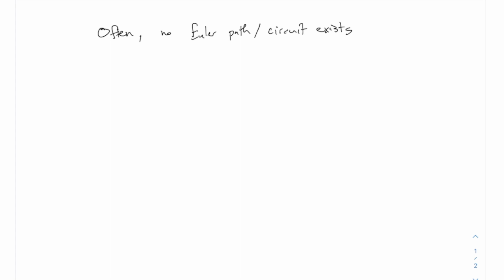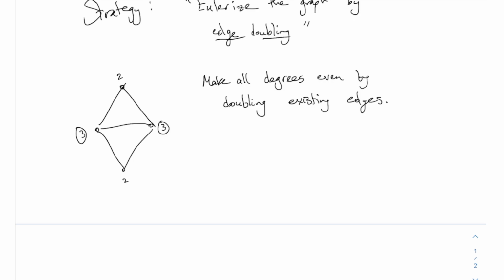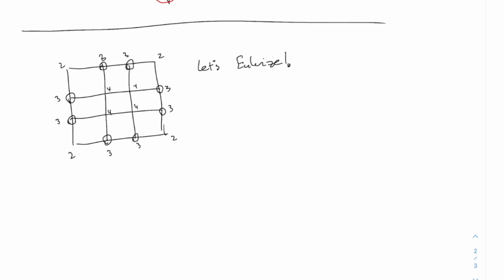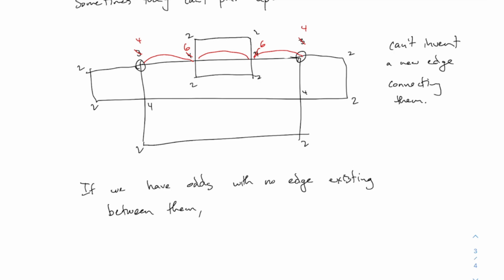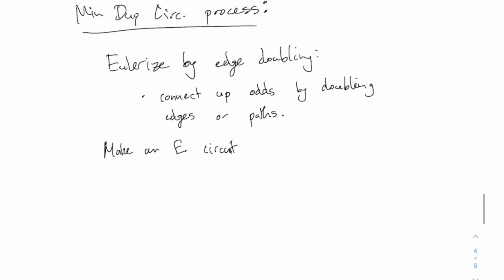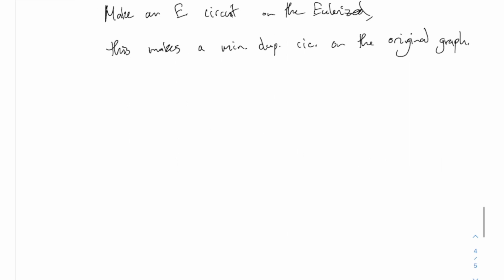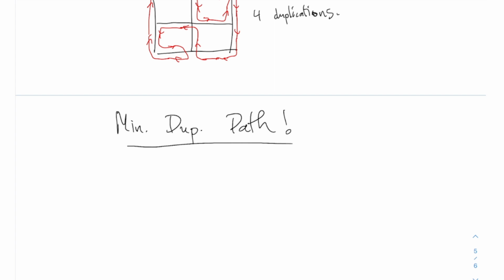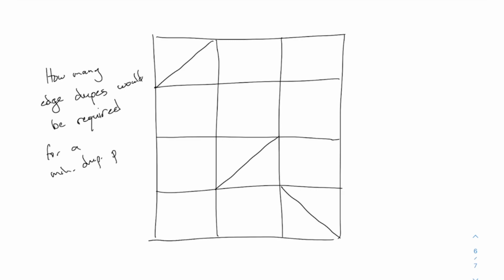Math Explorations Ep25, Minimum Duplication Circuits (Apr 5, 2022)